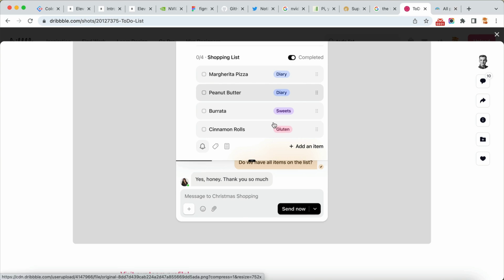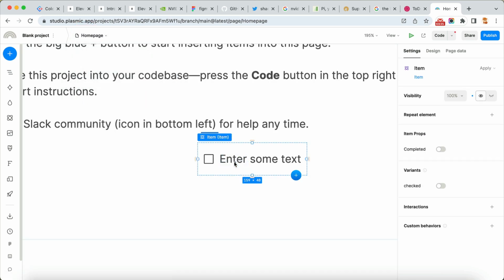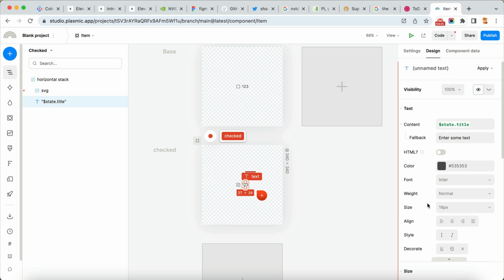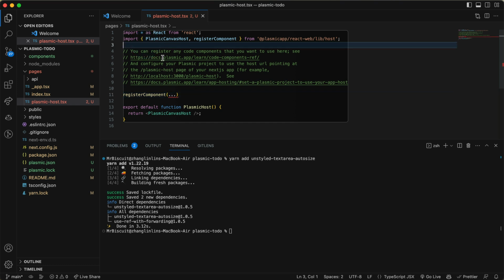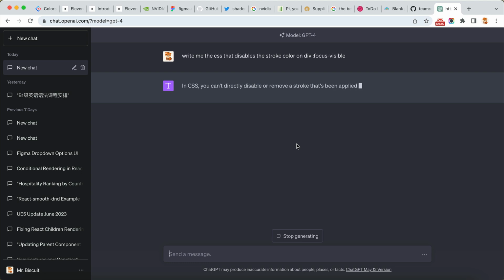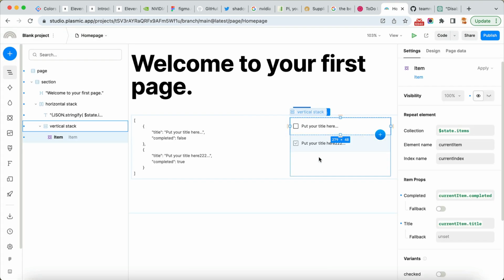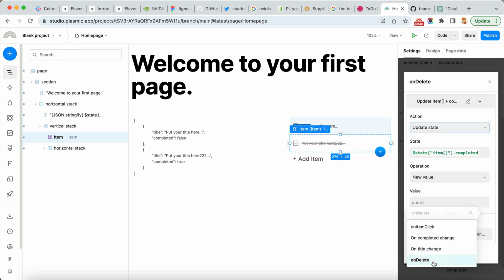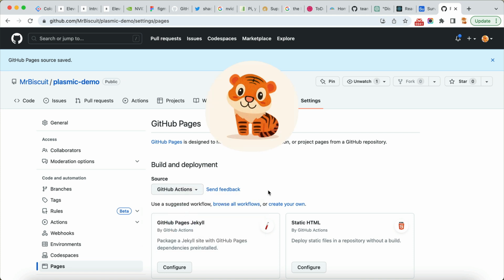Creating Todo App in Plasmic Full Walkthrough No code + Low Code